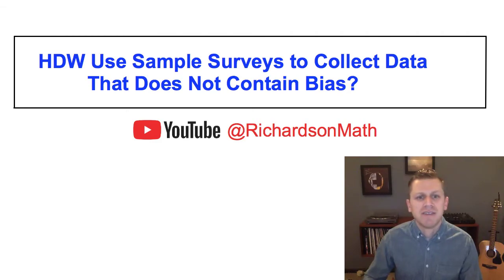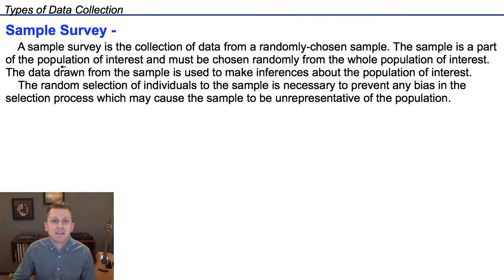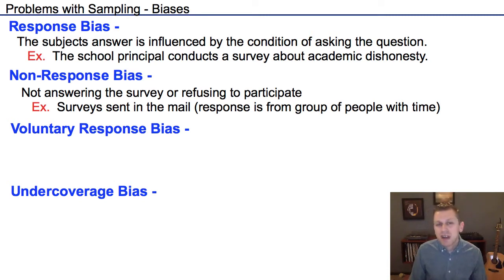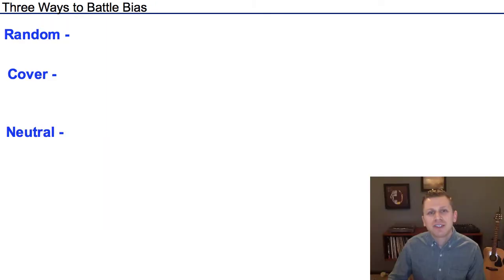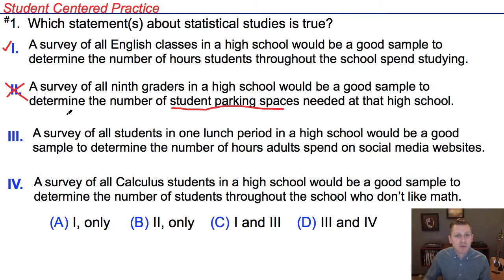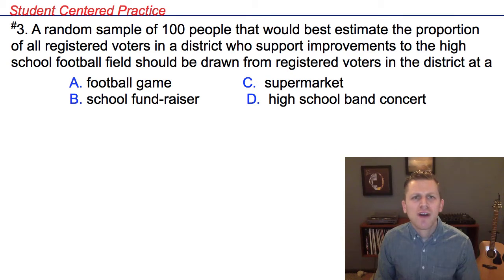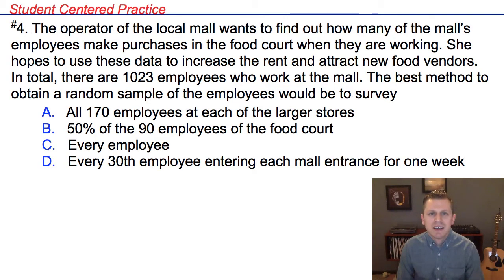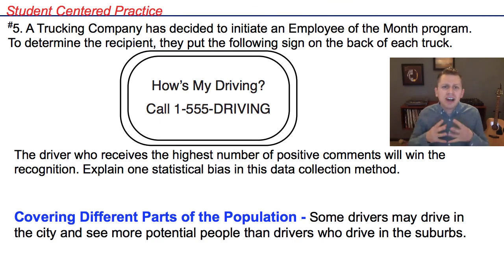Using Sample Surveys to Collect Data That Does Not Contain Bias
In this video we talk about how to create a sample survey where we create an unbiased representation of the population.